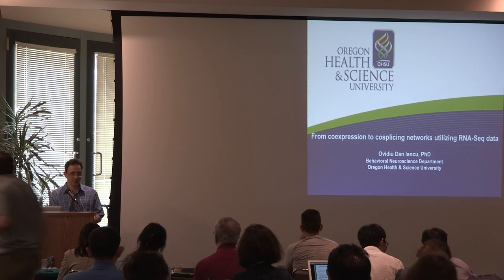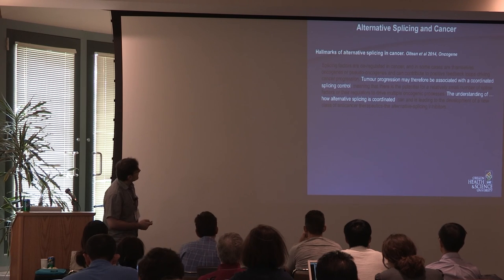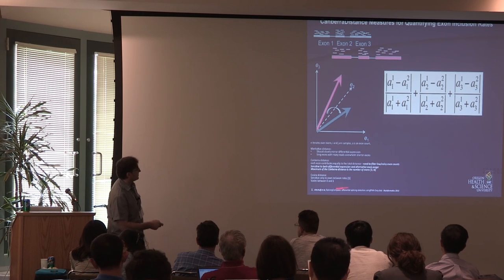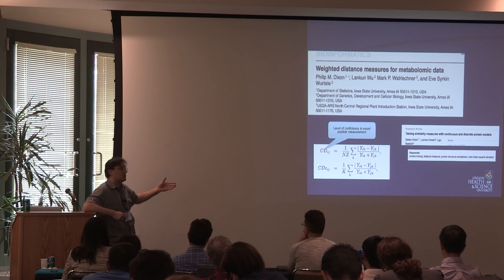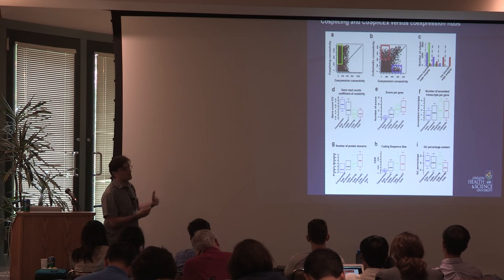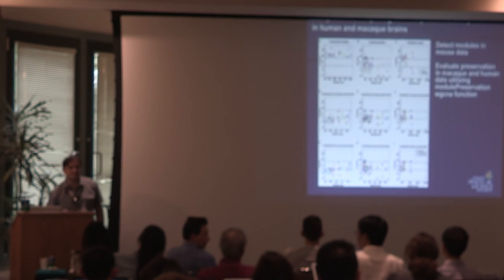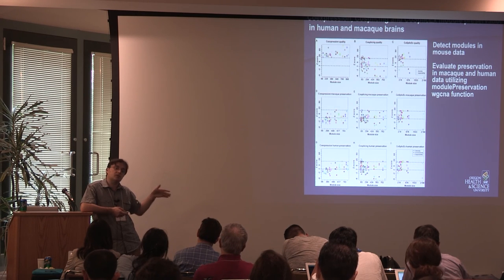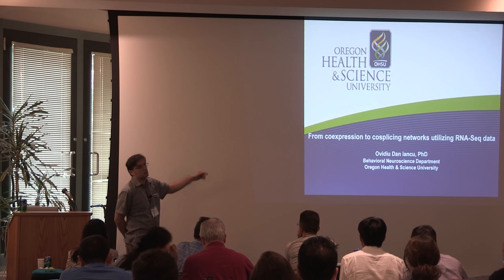From Coexpression to Cosplicing Networks Utilizing RNA-Seq Data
2015 Network Analysis Short Course
- Systems Biology Analysis Methods for Genomic Data

Speaker: Ovidiu Dan Iancu, Oregon Health & Science University

Dan is a computational biologist working in the highly dynamic field of neuro-genomics. His research and expertise areas include biological network analysis, statistical genetics and computational neurobiology. Technological advances in genomic data acquisition have been explosive in the last decade. These advances have the potential to greatly enhance our capacity to promote human health and offer unprecedented levels of biological insight. To fully exploit these new data types, it is imperative that our mathematical and computational approaches are constantly enhanced through new models and algorithms.